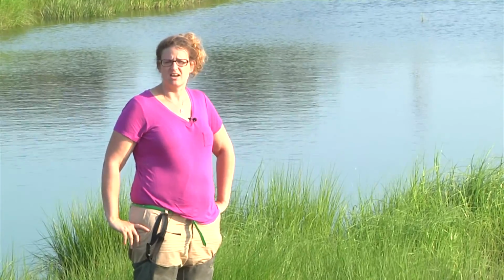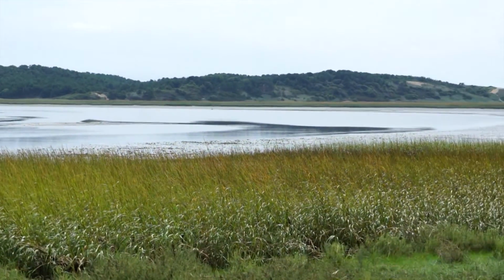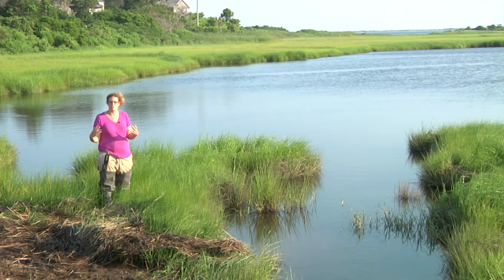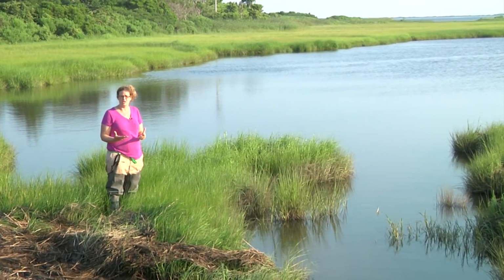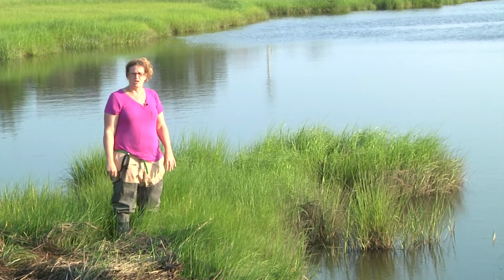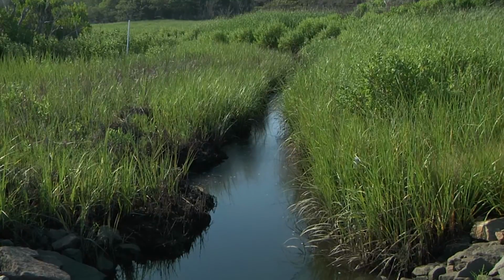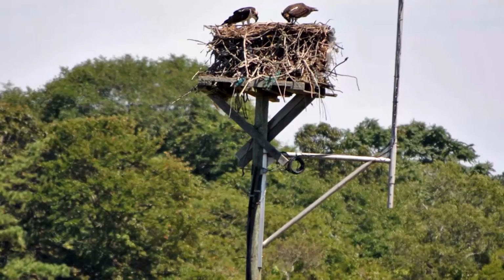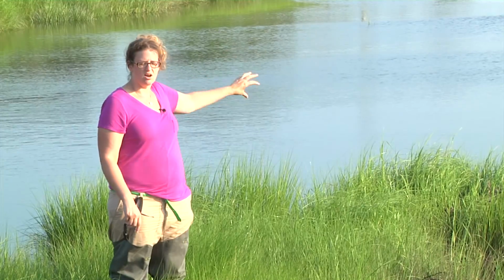Essential Costal Habitat